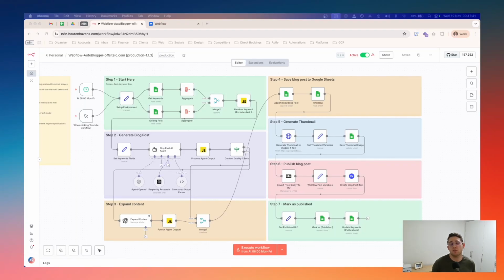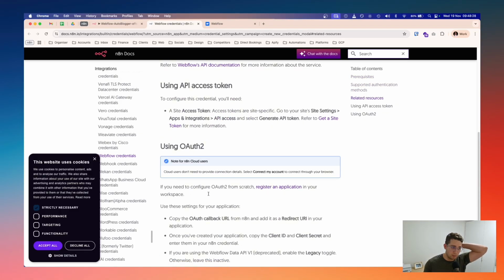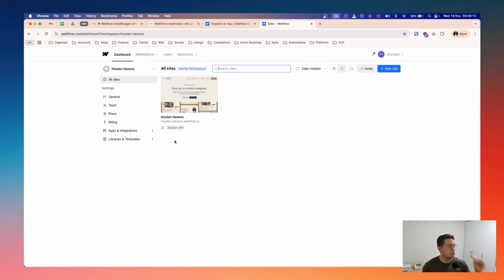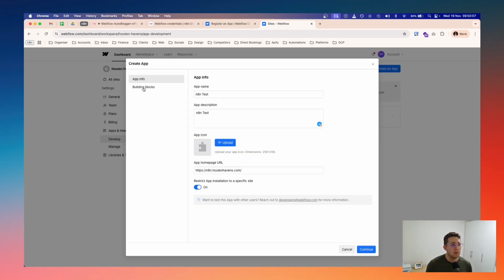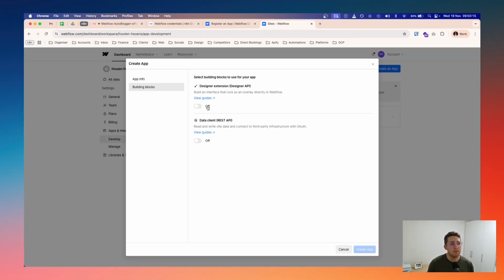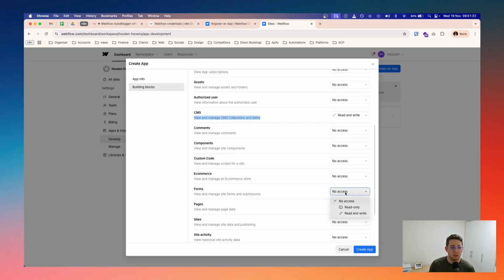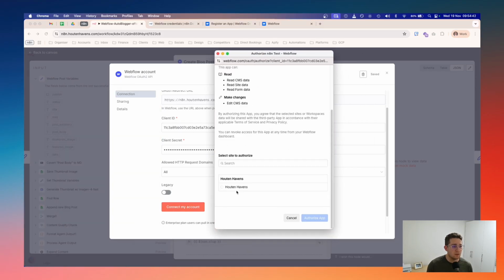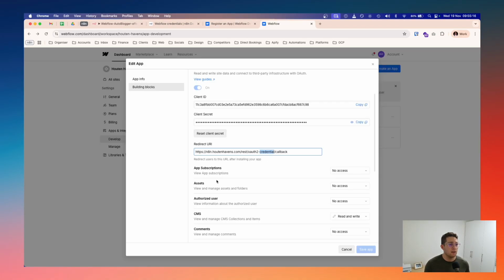Setup Webflow credentials for self hosted n8n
In this video, I’ll show you how to quickly set up Webflow credentials to your self-hosted n8n instance to be able to create CMS content. It’s a simple step-by-step guide that will get you up and running in no time!

Why watch?
If this is your first time here, hi — I’m Adrian!
TL;DR: I’ve last few months  building and automating businesses using tools like n8n and m0ake.com, helping founders streamline operations, save hours, and unlock new revenue. Along the way, I’ve learned that while everyone talks about automation, very few people actually know how to use it to generate real, predictable income.

This channel is my place to share what I’ve learned — the systems I build, the automations that actually move the needle, and the strategies that have helped me grow both my own companies and my clients’.

If I can help you improve your business, I truly believe it’ll improve the rest of your life too. 🙏

Chapters
00:00:00 Introduction - Self-Hosted n8n vs Cloud Setup
00:01:14 Creating Your Webflow App
00:02:56 Configuring OAuth Permissions & Scopes
00:04:12 Connecting Credentials to n8n